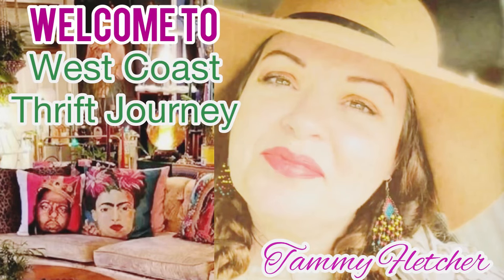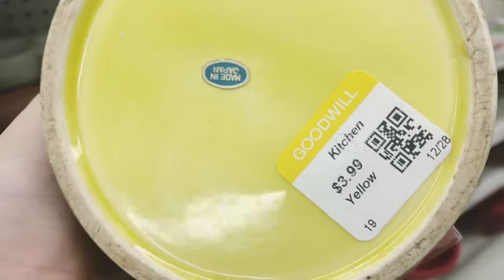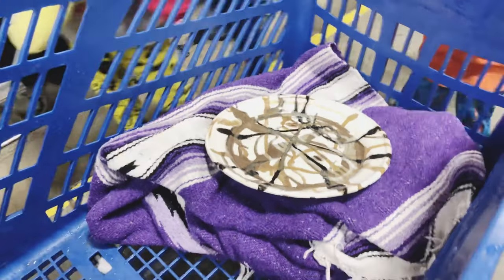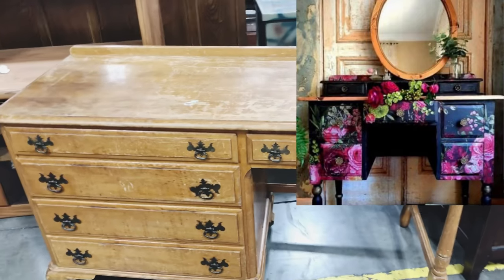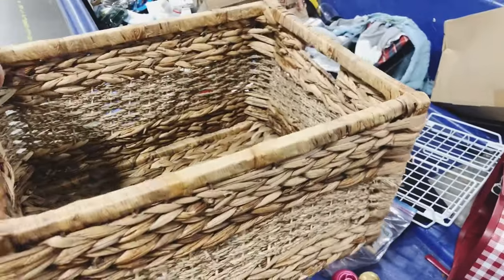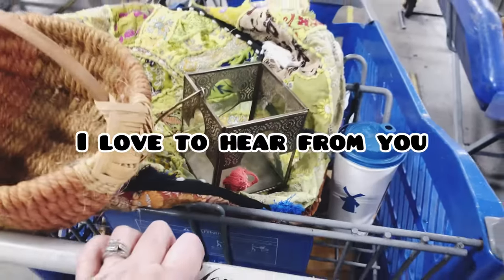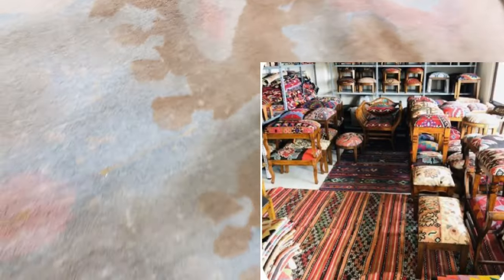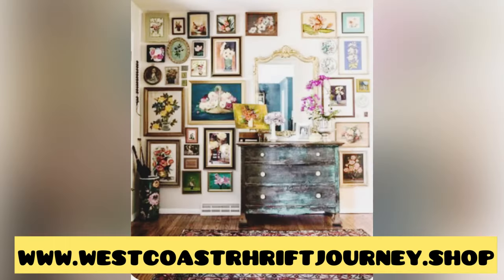Top 10 South western Boho Eclectic style Thrift finds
Hello on this episode we will be finding Southwestern inspiration, Boho, and eclectic style fines at the thrift store.
I also will be giving you inspiration and ideas on how to get the southwestern bohemian eclectic style in your home today .
I invite you to come along on this adventure !
If you are looking to purchase anything from my website, do you see me thrift in any of my videos you can find what is available